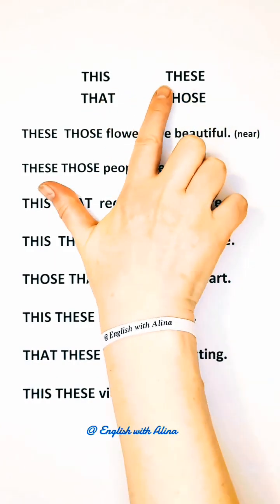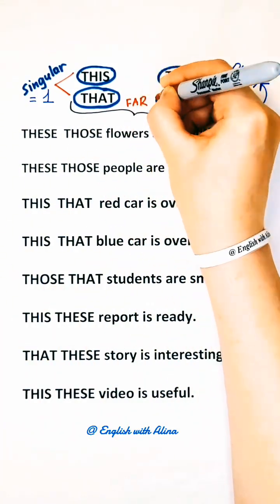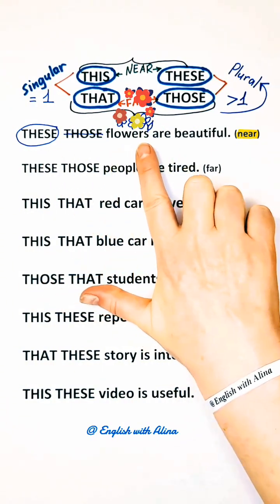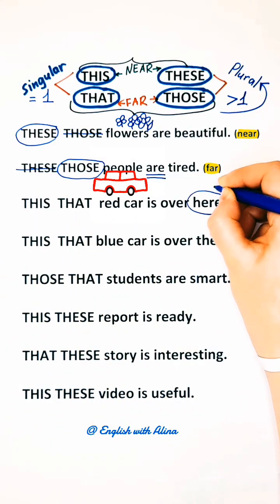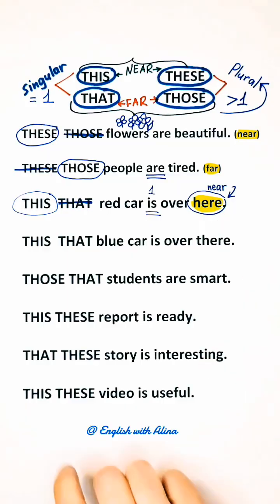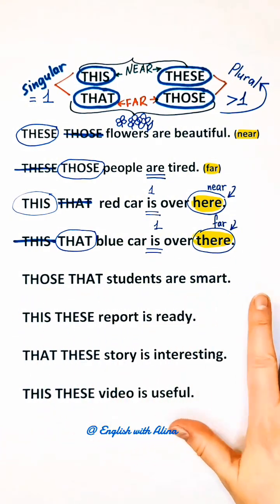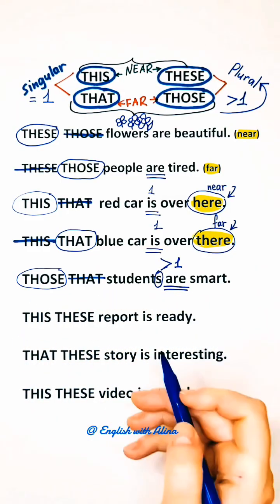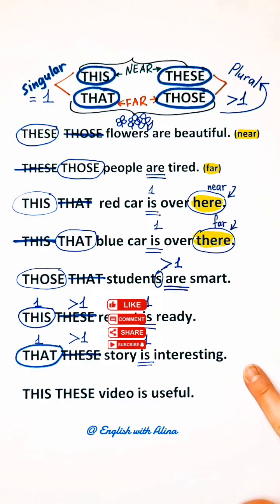👉 THIS, THAT, THESE, THOSE — Learn the Difference Easily! | English Lesson with Alina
Do you know when to use THIS, THAT, THESE, and THOSE?
In this short English lesson, Alina explains how to use these demonstrative pronouns correctly with simple rules, visual examples, and easy sentences you can use right away.

You’ll learn:
✅ THIS = one thing that is near
✅ THESE = many things that are near
✅ THAT = one thing that is far
✅ THOSE = many things that are far

📘 Examples from the lesson:

These flowers are beautiful. 🌸 (near)

Those people are tired. (far)

This red car is over here.

That blue car is over there.

Those students are smart.

This report is ready.

That story is interesting.

This video is useful. 😉

This lesson will help you speak English more clearly and confidently!